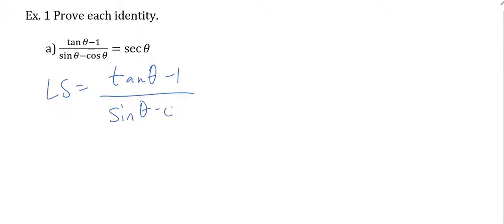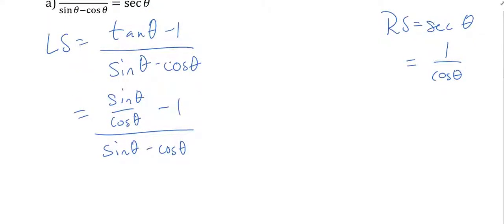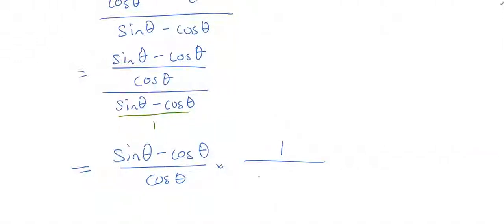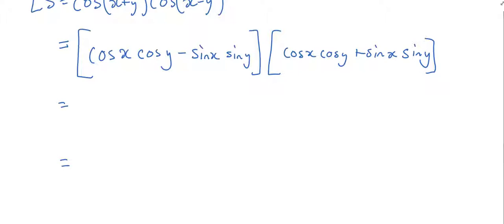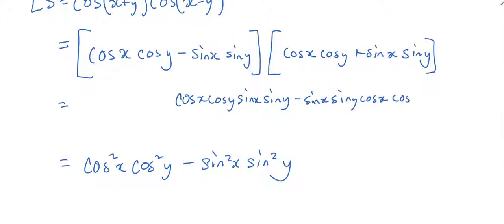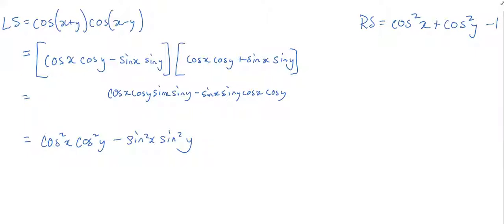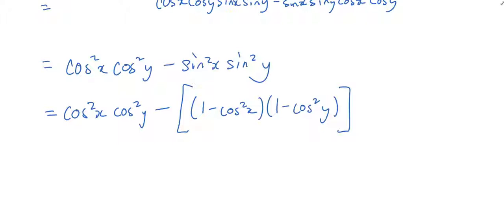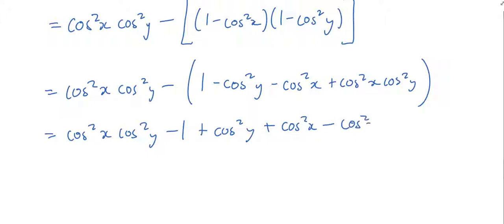Compound Angle Identities